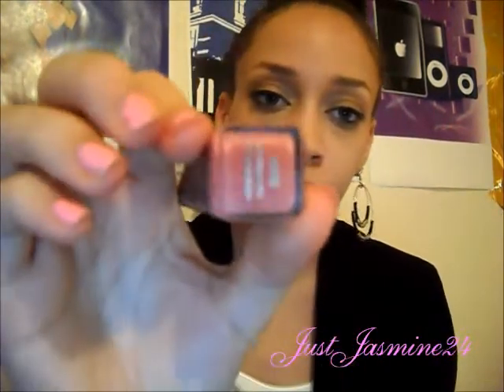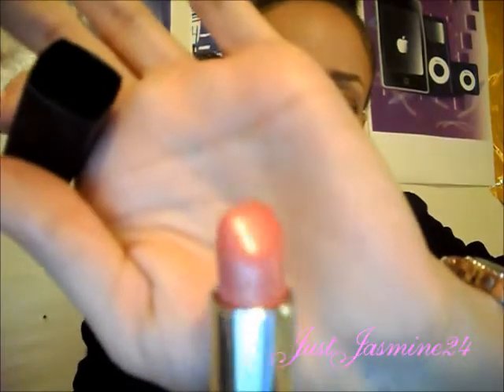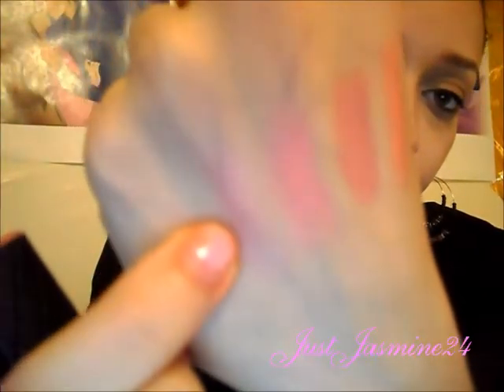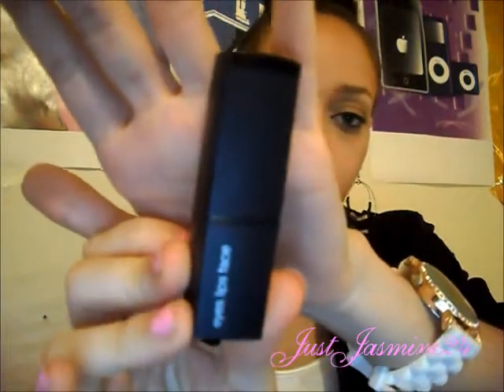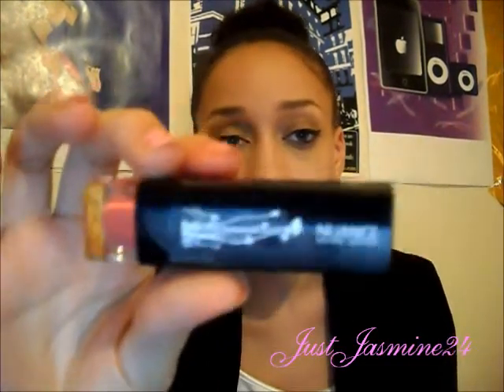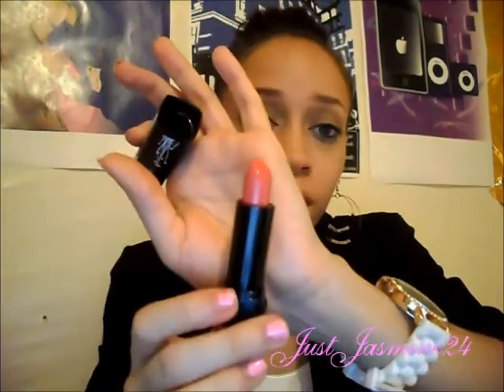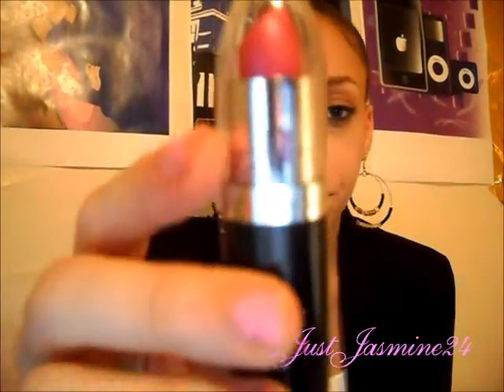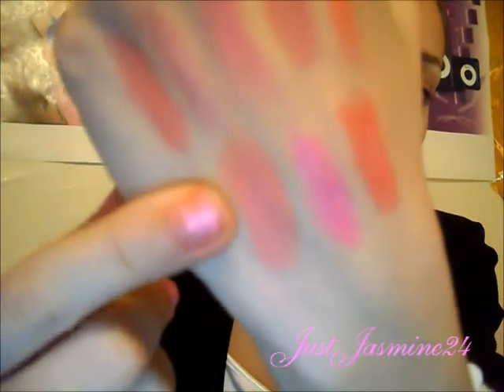Favorite Pink Drugstore Lipsticks 2012♡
♡ OPEN ME ♡

WHAT'S YOUR FAVORITE PINK LIPSTICK?? :0)

Lipsticks I mentioned:
Revlon Colorburst lipstick "Petal" $7.99 - $8.99
Revlon Super Lustrous Lipstick " sky pink " $6.99 - $9.99 ( I bought mine for $10.00 )
Wet & Wild LipStick " Just Peachy 903C " $1.99 - $2.99
Cover Girl Queen Collection Lipstick " Penelope Pink Q440 " $6.99 - $7.99
Cover Girl Queen Collection Lipstick "South Beach Sand Q480 "
E.L.F. Studio Line Lipstick " Party Pink " $5.00 Online
NYC Round Lipstick " Blossom 316 " $1.00 - $2.00
Nuance Salma Hayek Color Vibrance Lipstick " Coral 135 " $10.00 - Up (Depends)

Take the time to follow my links Loves ♡

Thank you to all of you who take the time to actually sit and watch, comment and like my videos i really do appreciate it from the bottom of my heart! You mean alot to me and I can't thank you enough, if i can hug each and every one of you I would :) Stay beautiful within and out & Don't forget to do the most important thing before you walk out that door,. . . SMILE :0) Xoxo

- JustJasmine24